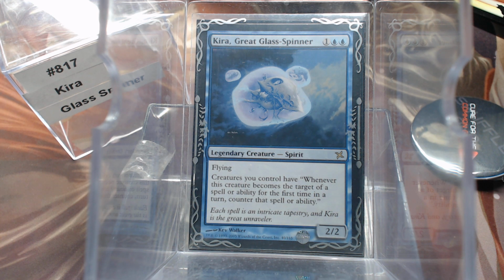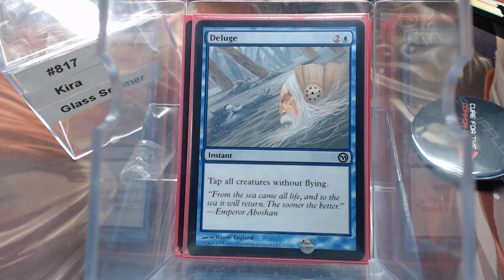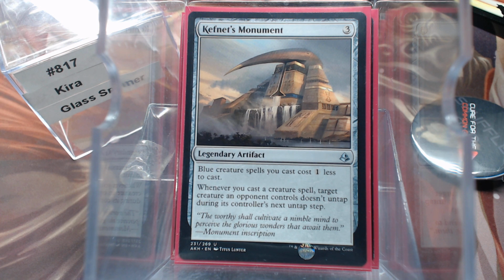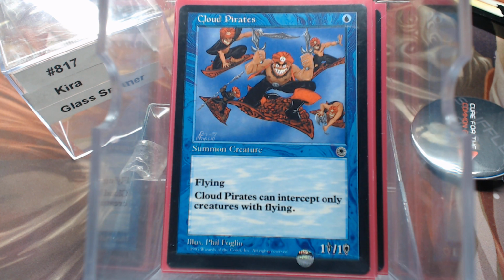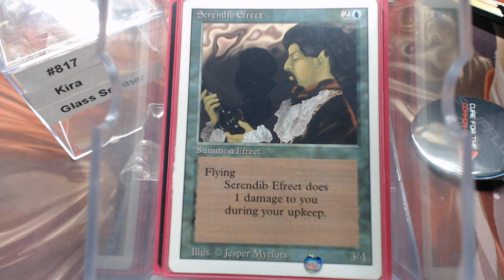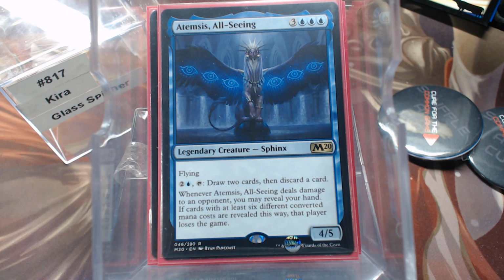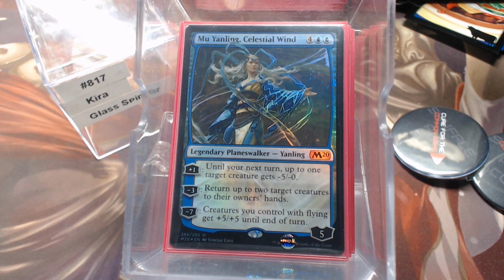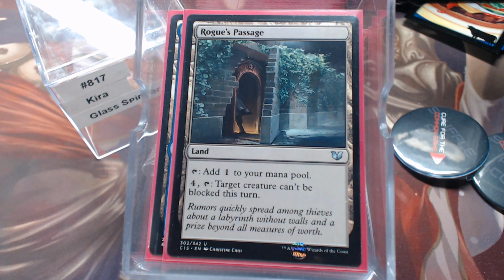Deck #817 Kira, Great Glass Spinner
Chris Thompson
Chris Maness
Jacob Williams
Ray Steele
Young Krillin
Kenneth iver Hansen
Blake Siegwarth
Shawn Carrier
James Langley
Orbi Arrayo
Lv5Super Tuba
Sebastien Blackwell
Mitchel Robertson
Brent Kryda
Thiago Ennes
Baul Punyan
Jared Teague
David Ross
Ryan Albee
Chris Stewart
Andrew Nolan
Nathan Jones
Alg3braic
Nicholas Pruitt
Links
Legends that i need